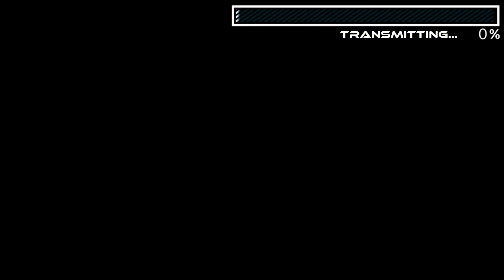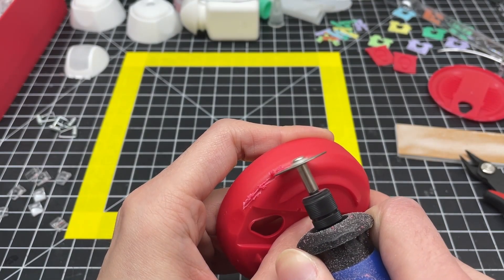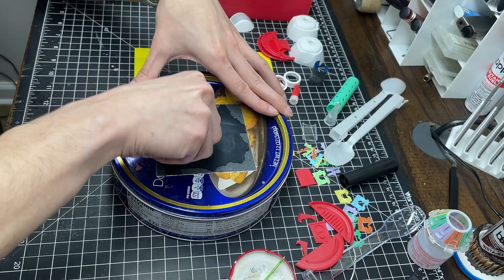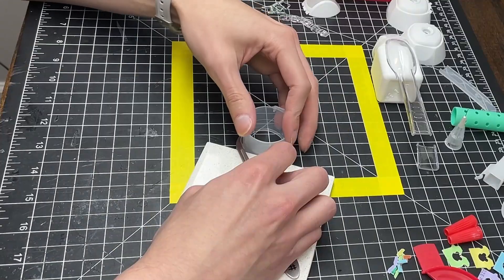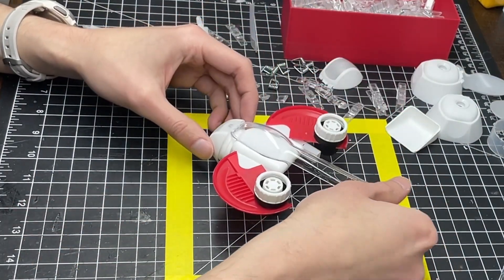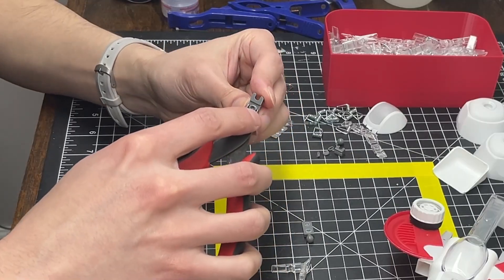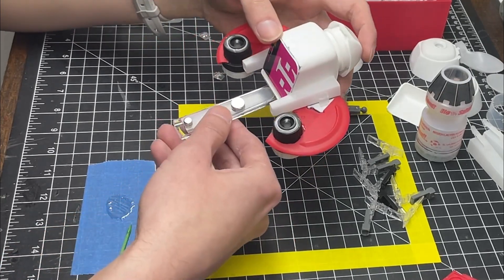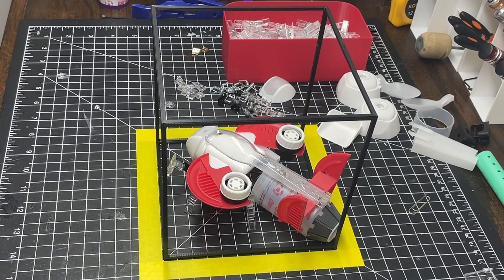Project WASP: Flying Mech from Scratch (Part 1)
Purpose: Audit for the Original Mecha CupCup Challenge 2024 (Part 1)

Executive Summary:
This report details the early stages of Aeromecha Industries' newest flying mech "Weaponized Aerial Solo-Patrol" (WASP) project, currently competing for prestige in the '24 CupCup design contest. Commentary provided by mech design lead, Dr. Benson. Although the submitted evidence at the end of this audit appears to have an almost completed mech, it is worth noting that only the form for the exterior shell for the WASP has been completed. No functional or system components have been fully installed.

Key Findings:
There are concerns with the proportionally large primary turbine engine proposed by Aeromecha Industries, but future audits will convey test results. Contest requirements of one cup, two clothes pegs, and three caps have been met while also remaining within the 15cm x 15cm x 15cm limited build volume.

Public Advisory:
Project WASP has been officially recognized by the International Auditing Commission as original work of Dr. Benson’s team within Aeromecha Industries and is considered proprietary technology of aforementioned parties. Attempts to claim information disclosed within this package will be met with swift justice by the Royal Technocratic Dominion.

Reporter: Dr. Benson, PhD Aerospace Engineering

== RECOGNITIONS ==
"Pendulum"

00:00 Intro
00:18 OMCupCup 2024
00:33 Cockpit
01:54 Wings
03:41 Primary Turbine Engine
05:41 Attaching Wings
07:18 Vertical Micro Engines
07:39 Legs
09:51 Engine Mounts
10:40 Tail Wings
11:18 Final Assembly
12:06 Outro